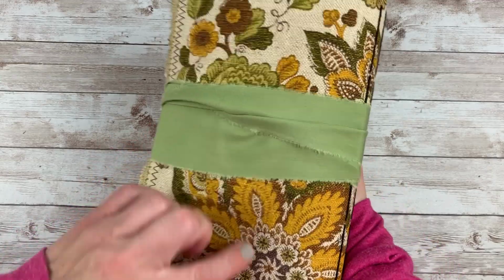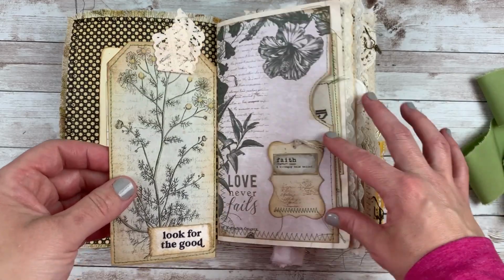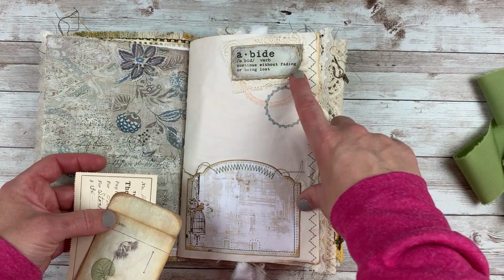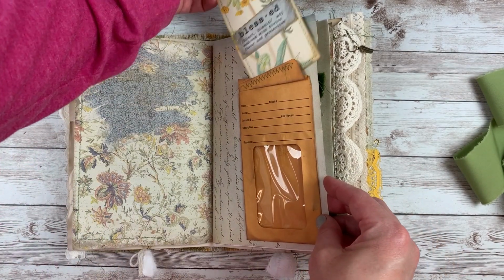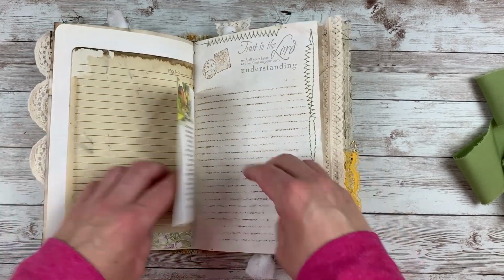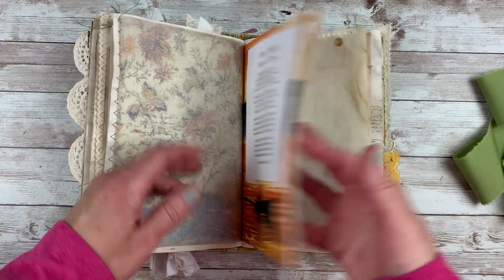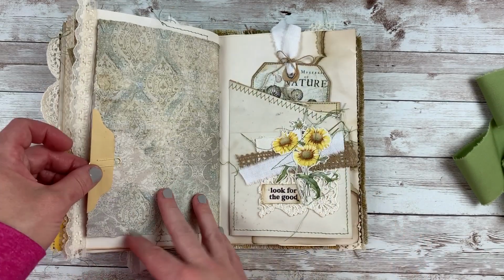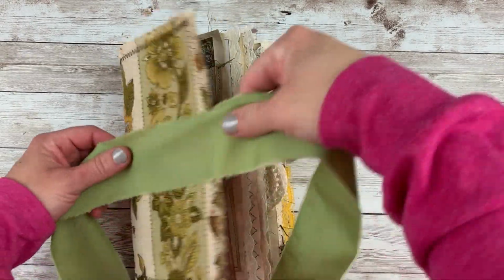Junk Journal Share: Vintage Nature / Prayer Journal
ARTYmaze and Tracy Fox Collab: Nature's Remedies digital kit
My Porch Prints Dictionary Words Digital Kit
Liana Scrap Boho Digital Collage Kit

Snail Mail:
Cheaply Chic